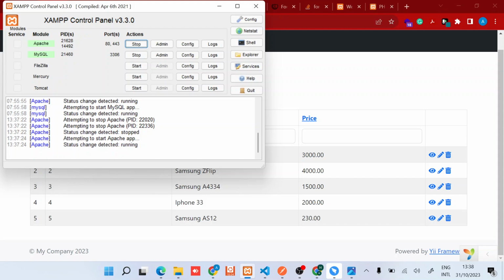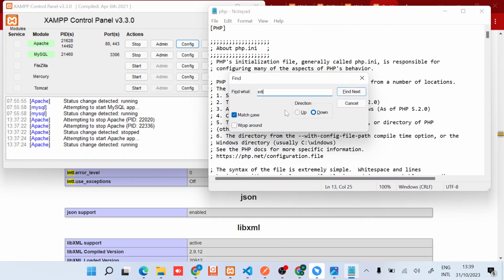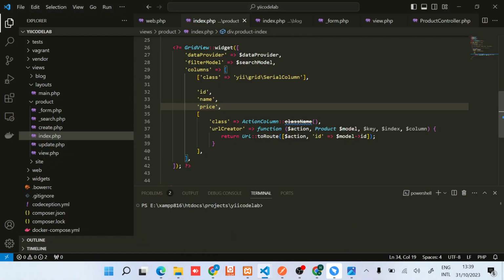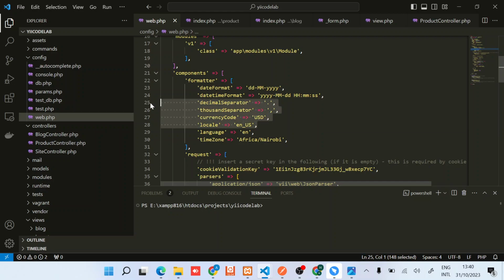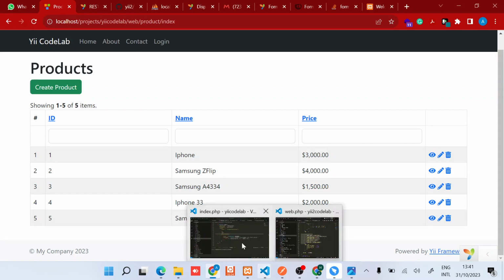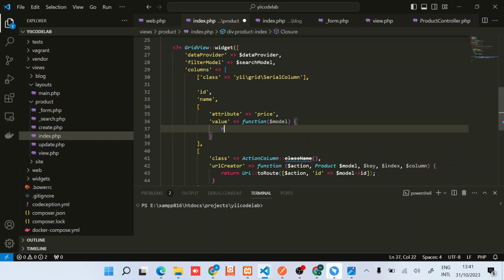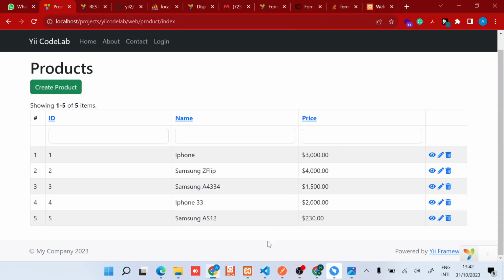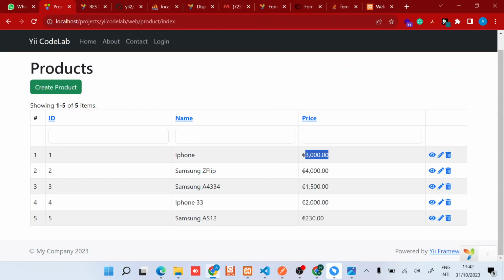Yii 2 CRUD Application Part 3 - Format Currency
Learn how to format currency in Yii 2 PHP Framework